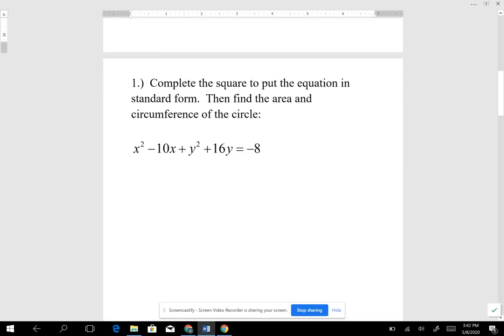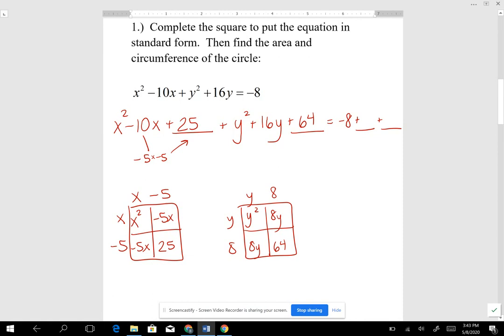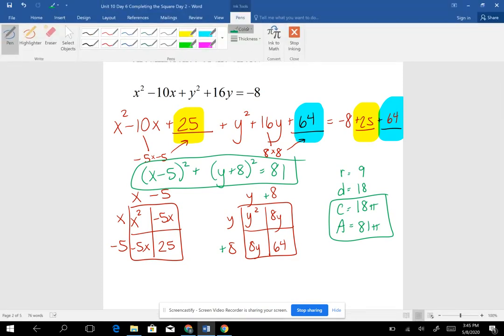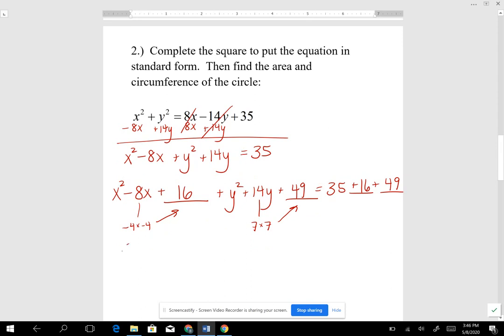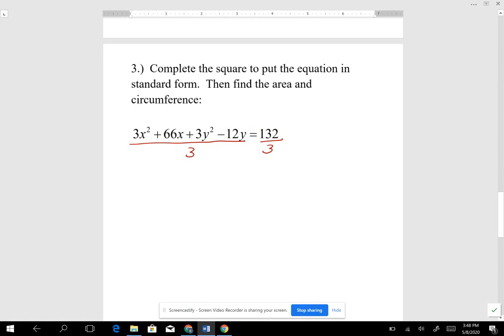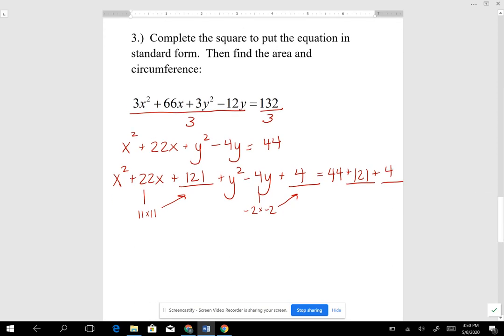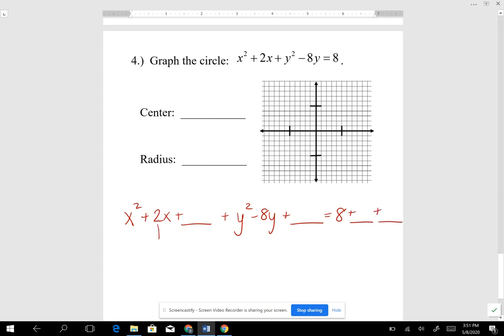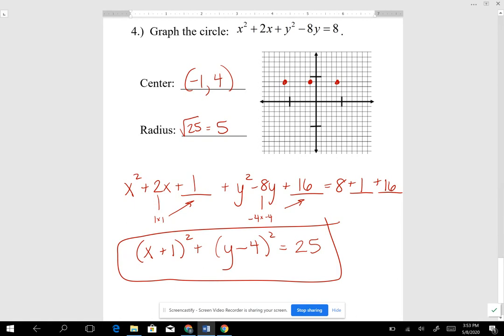Completing the Square Day 2